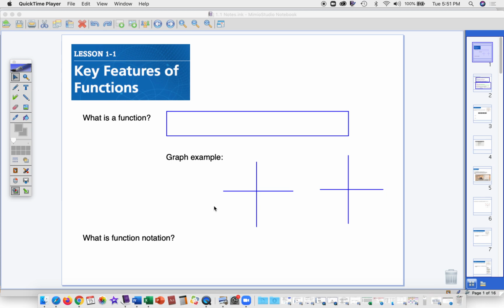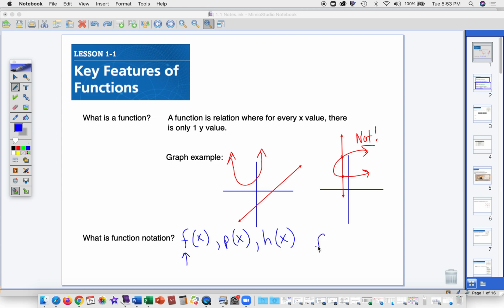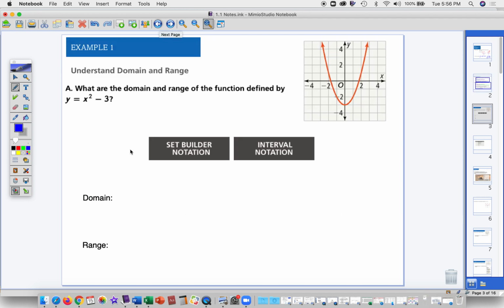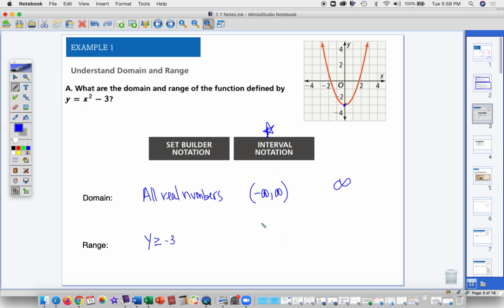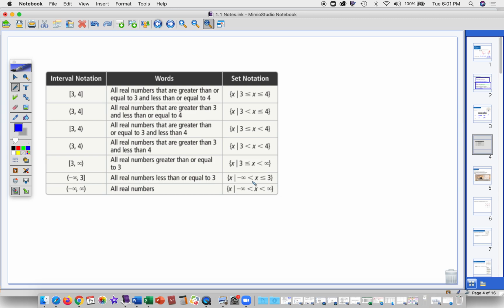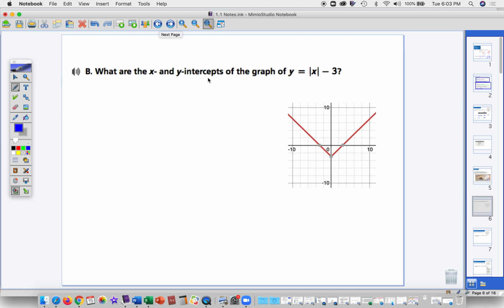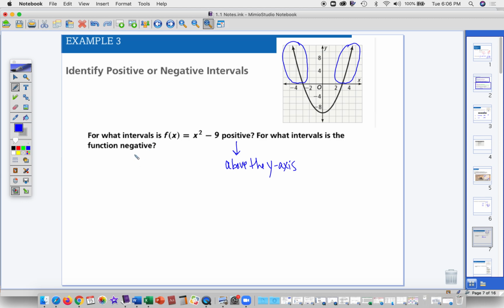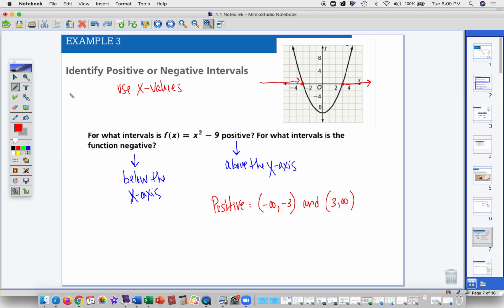1 1 Video Notes Part 1